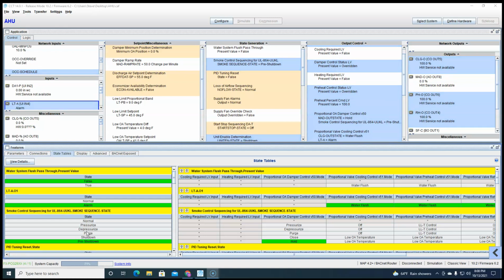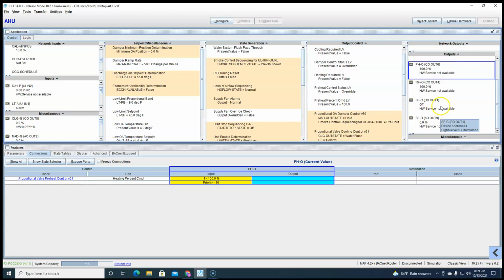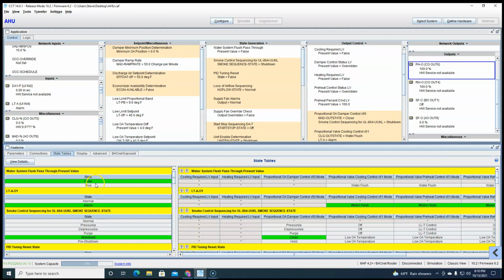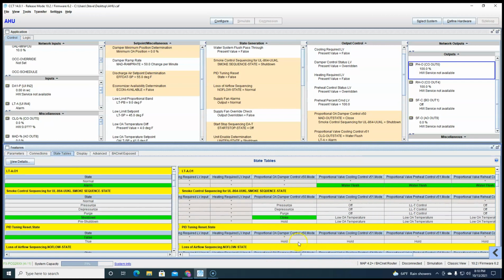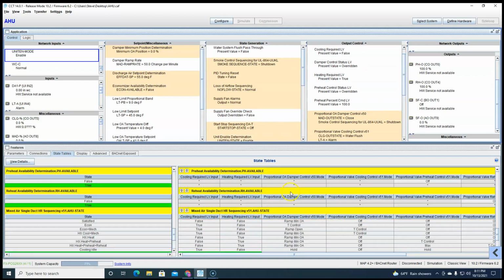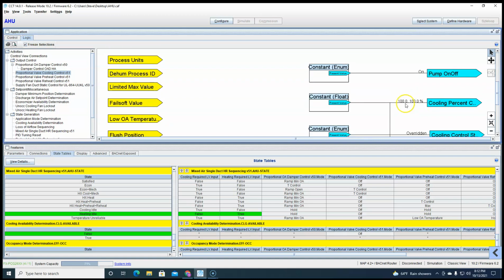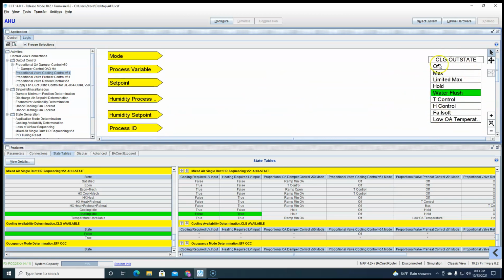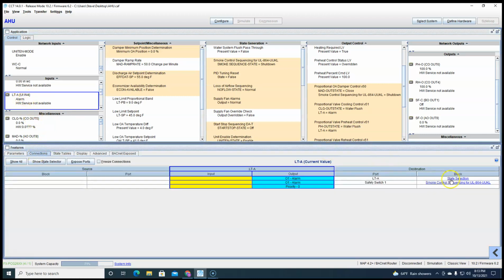Johnson Controls CCT StateTables Overview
This video shows a brief overview of the state tables in the Johnson Controls CCT software.